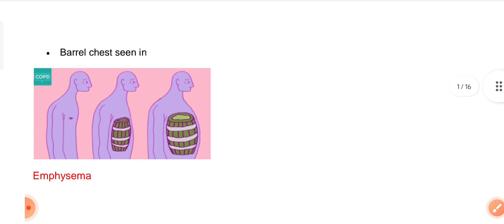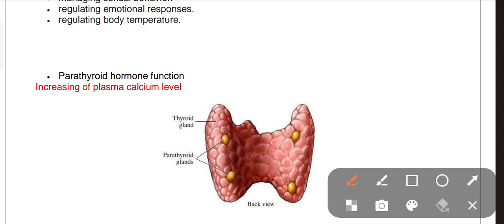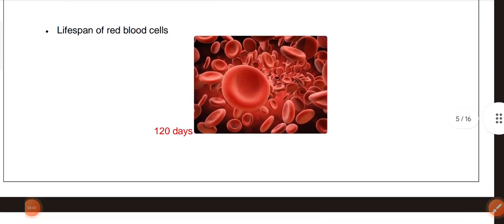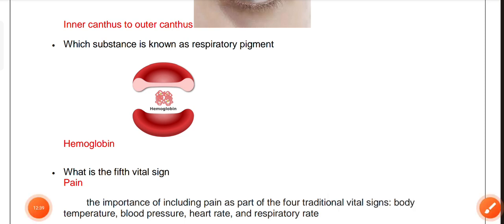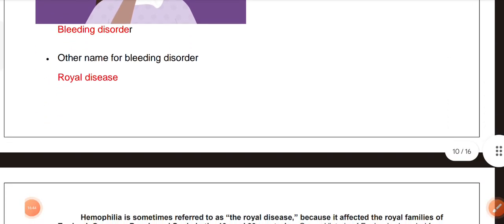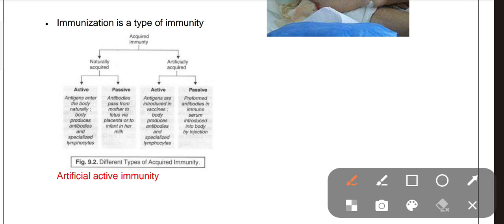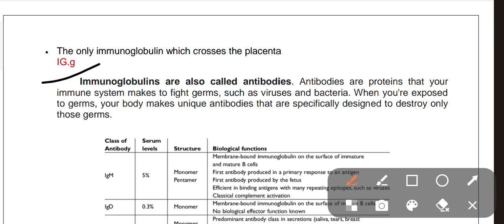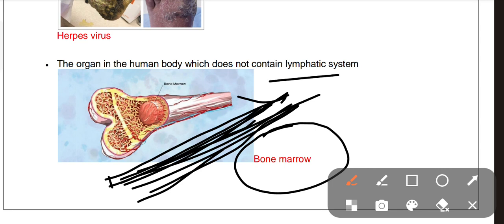tspsc staff nurse questions